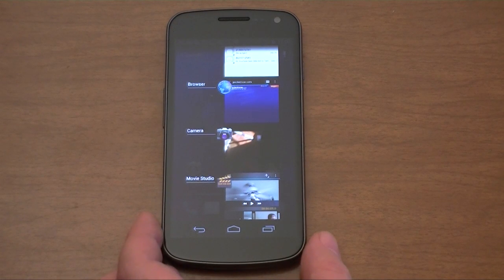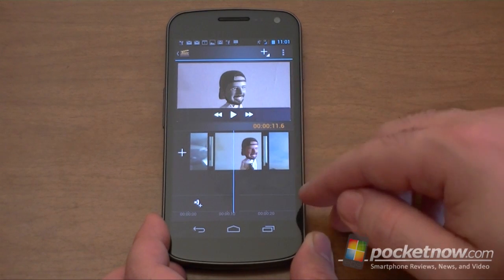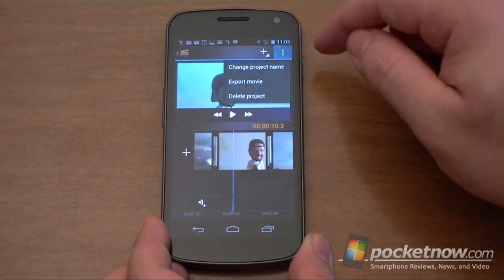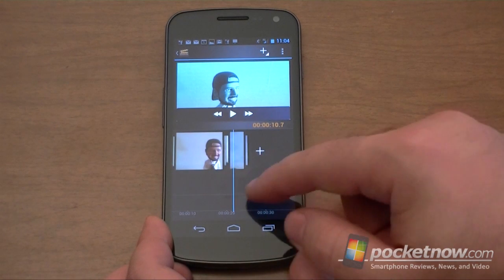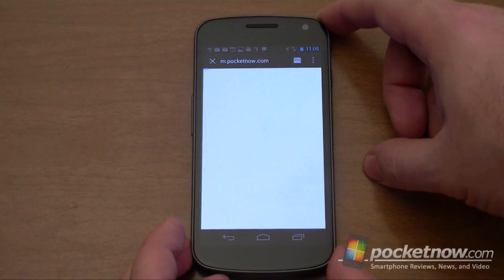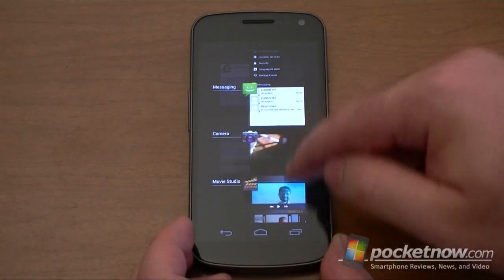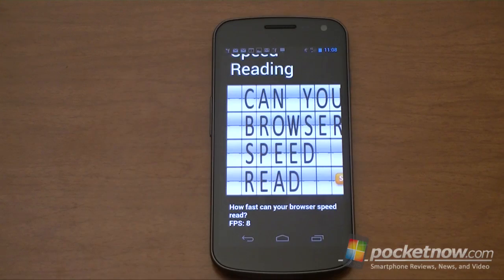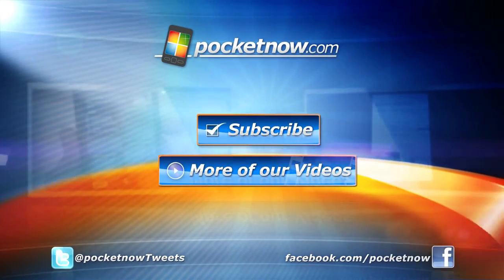Verizon Samsung Galaxy Nexus Browser & Movie Studio | Pocketnow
One very nice new feature in Ice Cream Sandwich is the Movie Studio video editor. It's similar to other mobile device video editors like the one that comes with the Nokia N8 and Apple's iMovie which you can buy for the iPhone on the App Store. You've got all the basic functions like combining different video clips, adding titles, transitions, and a few simple effects. Android's Movie Studio works quite well, but often times you'll have to wait for a command to be applied and the progress bar is very small and difficult to even notice.

The browser has nicely been redesigned to offer thumbnail images of each open "tab" containing a different web page. You can now see more than one thumbnail at a time and easily switch between them. Navigating a web page and zoom/panning through out it is plenty fast, though you'll often see a bit of faded re-rendering. When it comes to HTML 5 speed tests however, the ice cream sandwich browser does not impress with its slow frame rates.